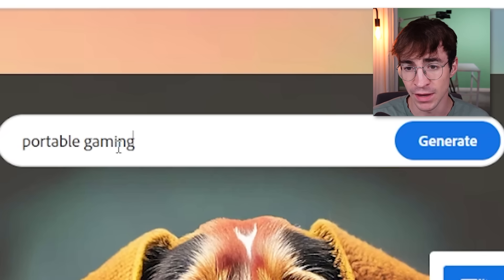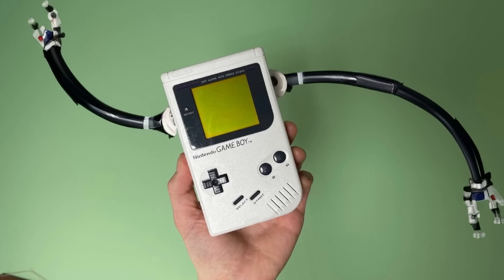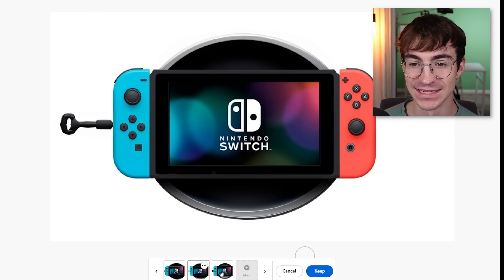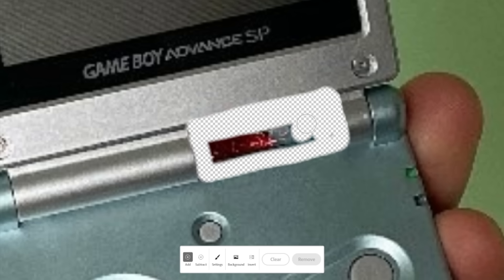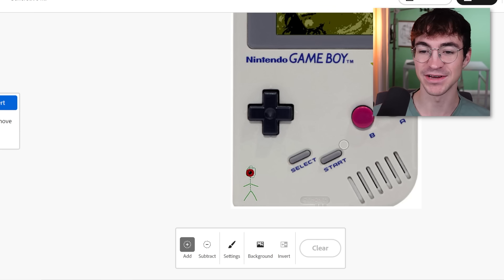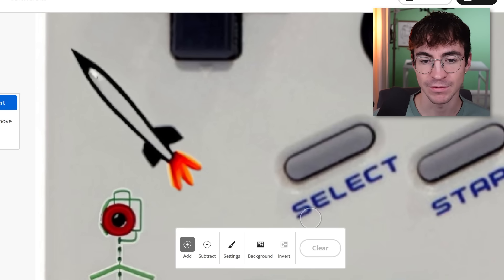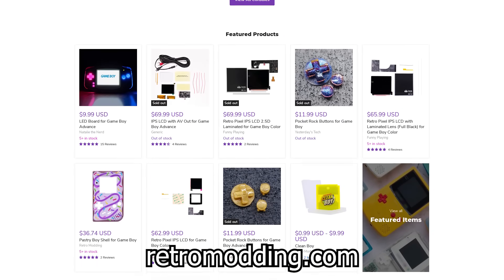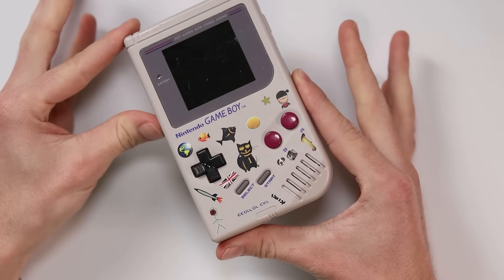Artificial Intelligence designs my GameBoy